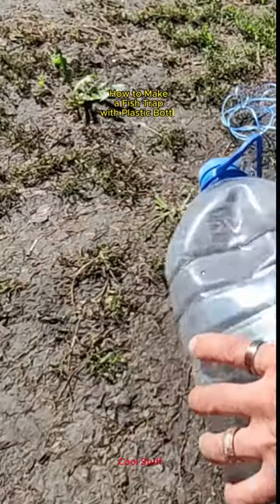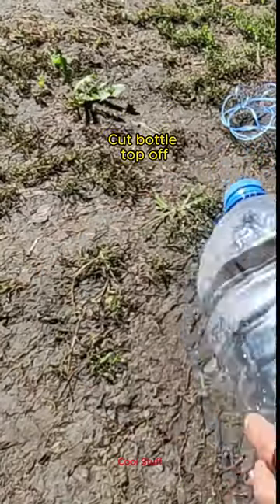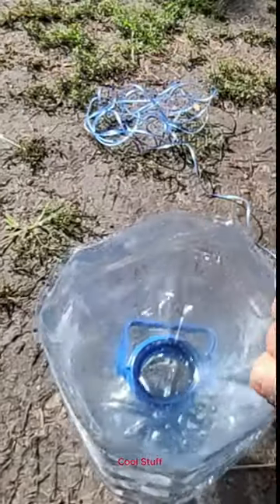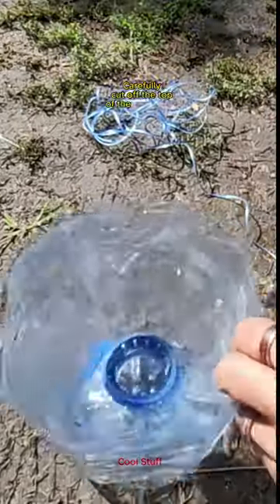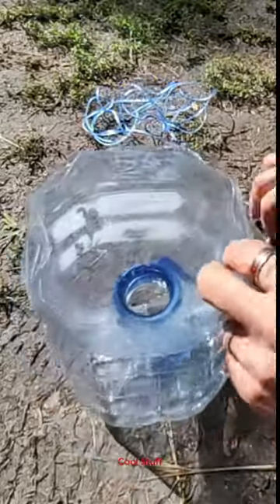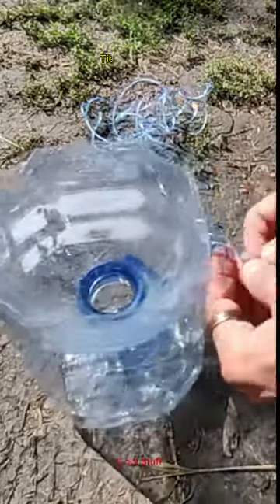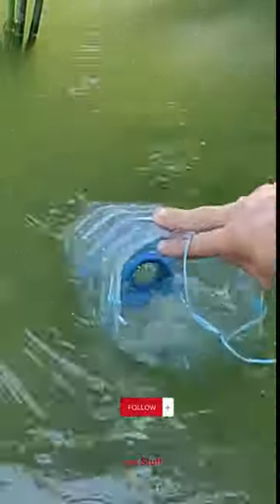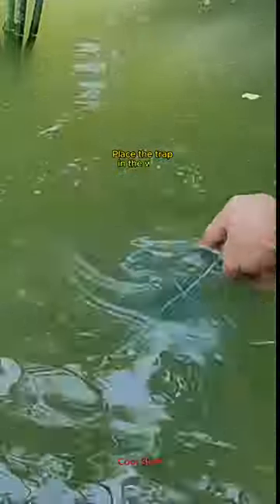How to Make a Plastic Bottle Fishing Trap